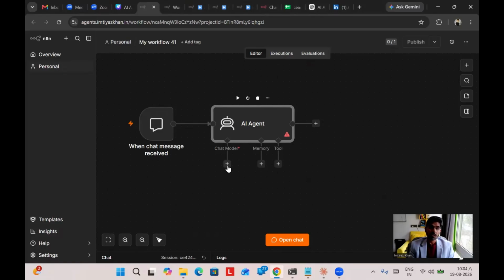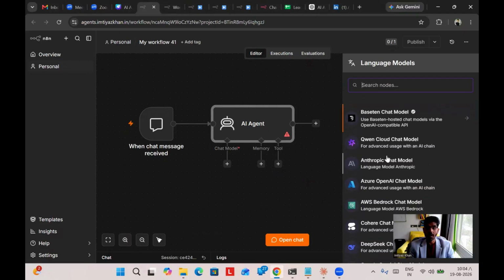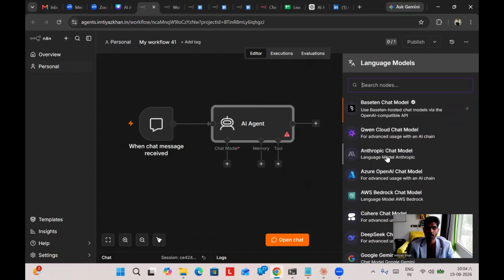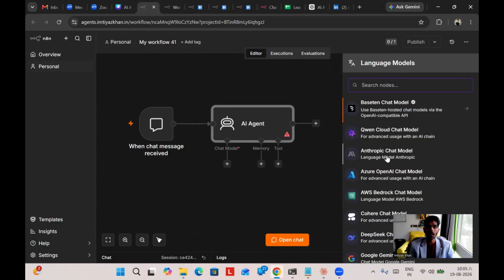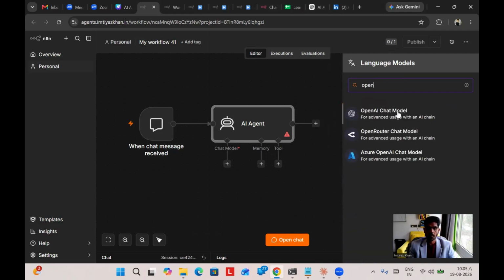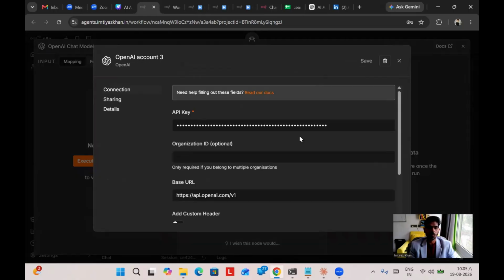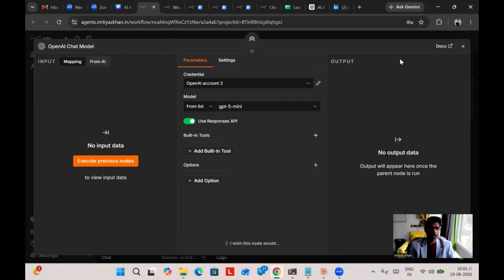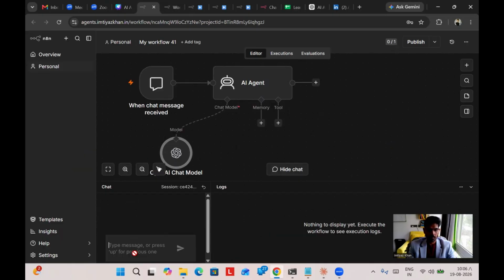How to Add an AI Model to an AI Agent | Connect LLM to AI Agent | n8n Tutorial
An AI Agent needs an intelligent AI Model or LLM to understand instructions and generate responses.

In this hands-on n8n tutorial, you'll learn how to connect an AI Model to an AI Agent and see how adding an LLM transforms a basic workflow into an intelligent AI Agent.

🤖 Give your AI Agent a brain and start building!

🔥 Want to learn more and actually BUILD AI Agents & AI Employees?

Don't stop at watching—learn how to build, implement and automate with AI Agents in my FREE AI Agents Masterclass.

🚀 Your AI Agent journey starts here!